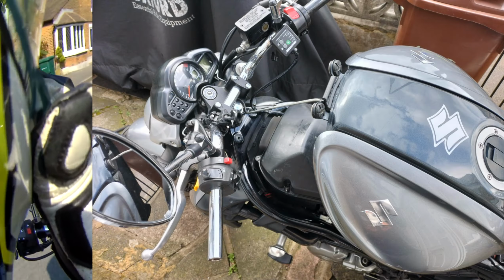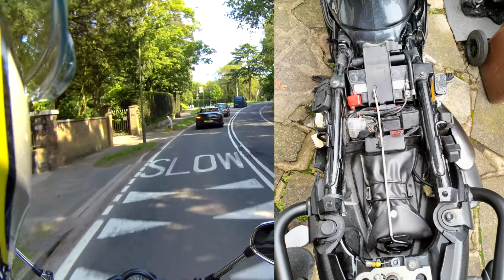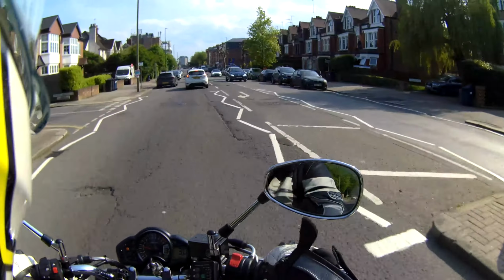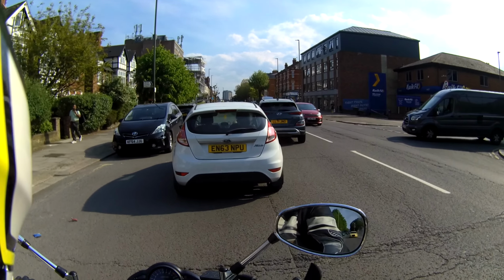New Heated Grips (Finally!)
I'll talk about my new heated grips that I've installed on the bike. As always, a simple job turned south for me.

My e-book